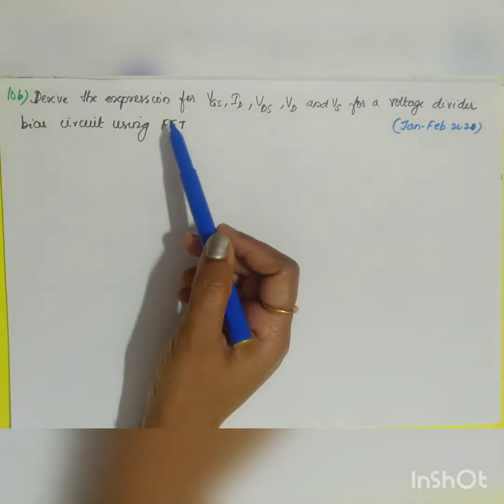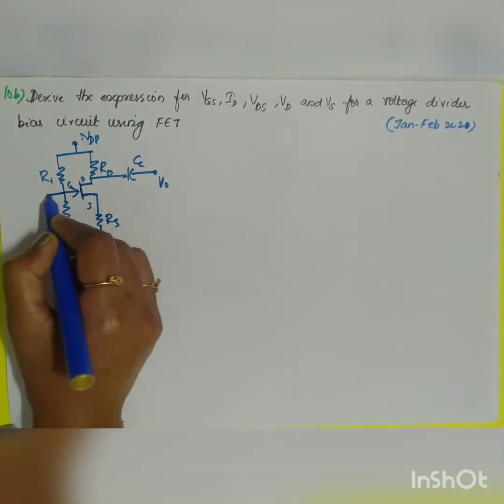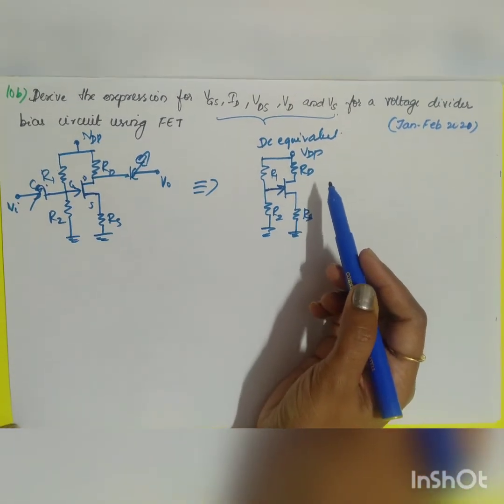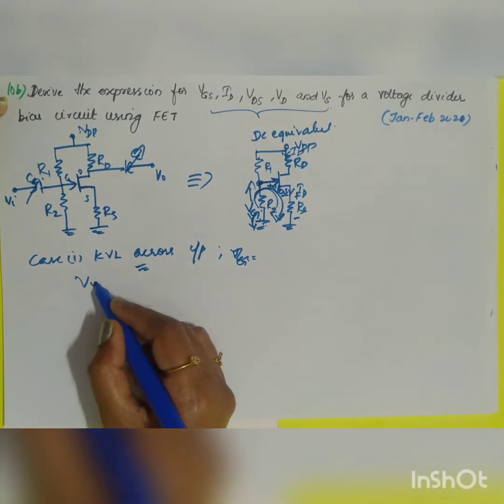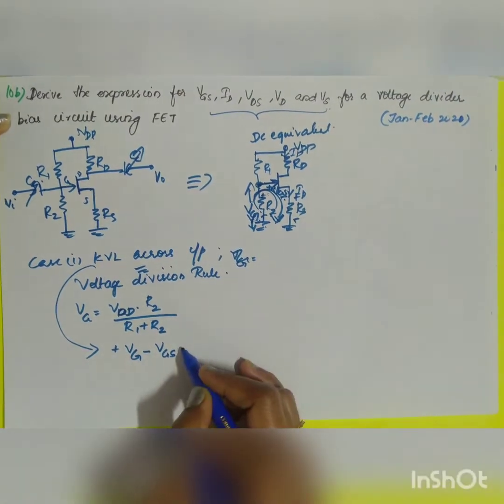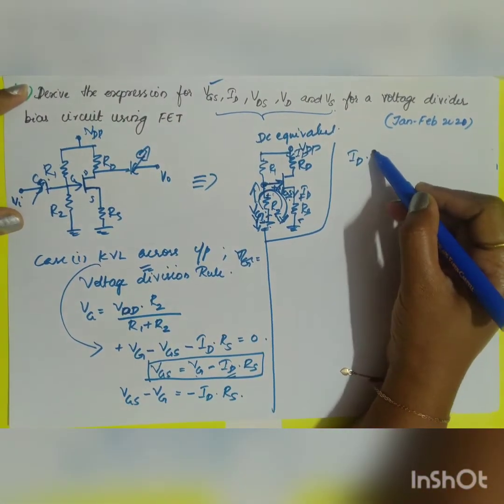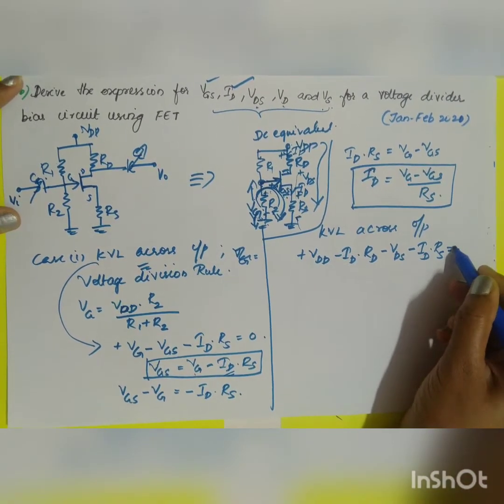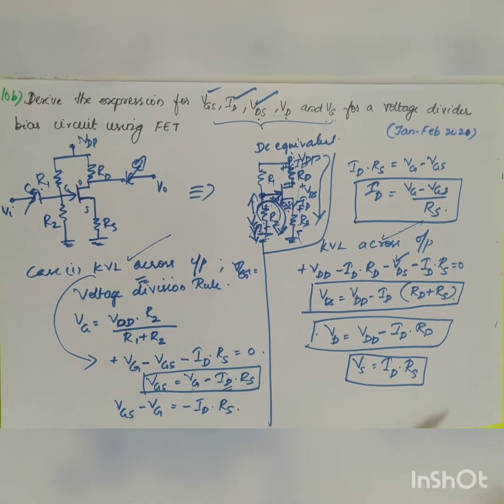18EE34: JFET voltage divider biasing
18EE34: JFET voltage divider biasing